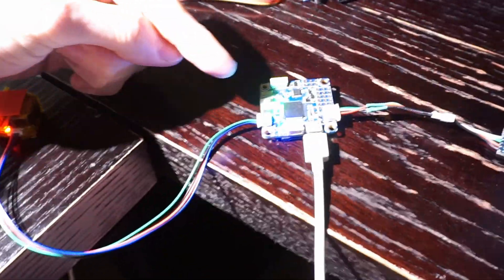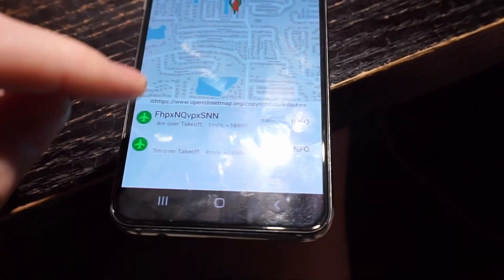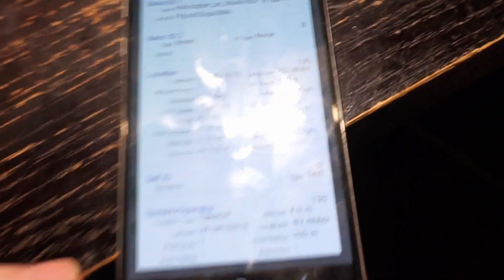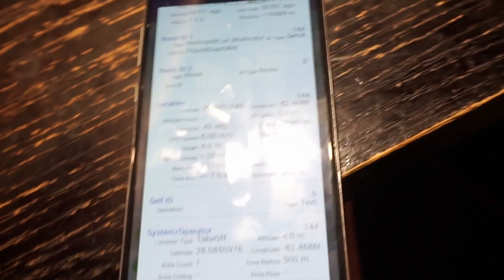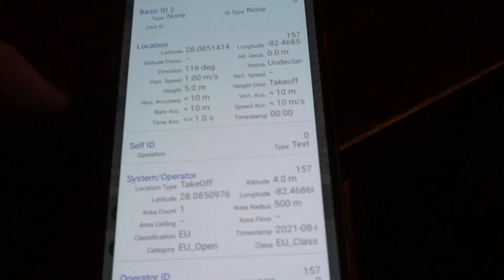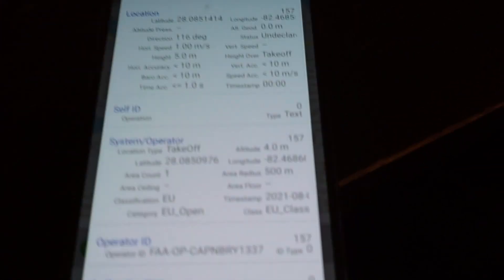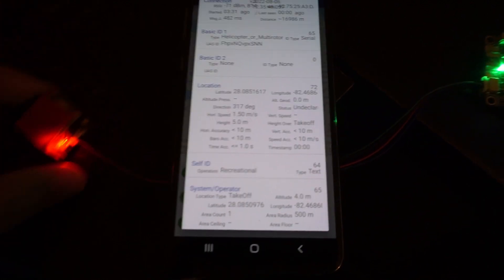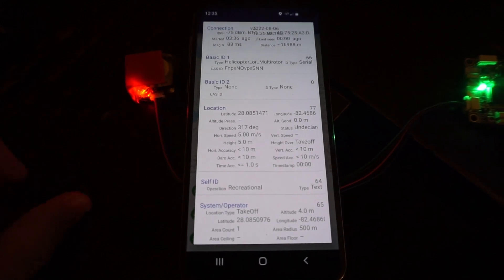ExpressLRS FAA Remote ID Proof of Concept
ExpressLRS 3.1? Details will come as things get finalized. This is currently over BluetoothLE (BLE) and wifi beacon, ASTM F3411-19, but hopefully can reach ASTM F3586-22 compliance.

EDIT: unfortunately it is unlikely that ExpressLRS can ever be compliant, as it is too easy to tamper with and will not meet the requirements. I'm not sure I'll continue to pursue this but it does mean that the same hardware can make a compliant system if it was sealed with the GPS.